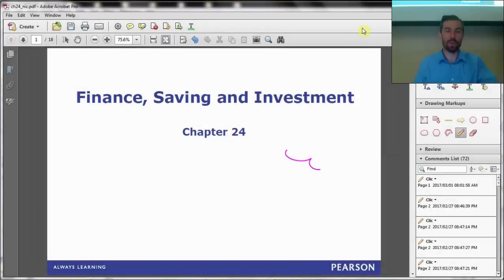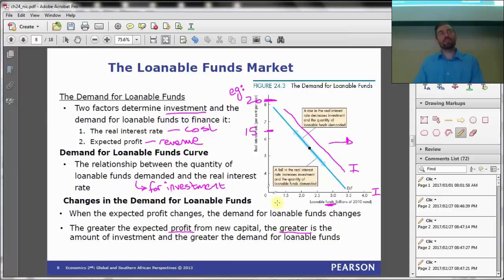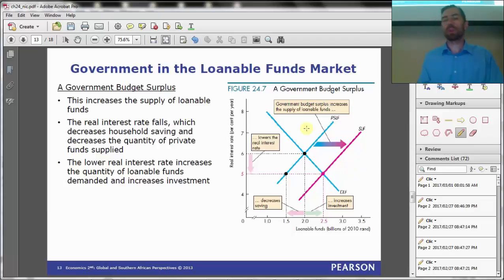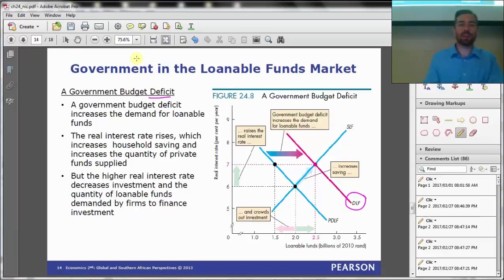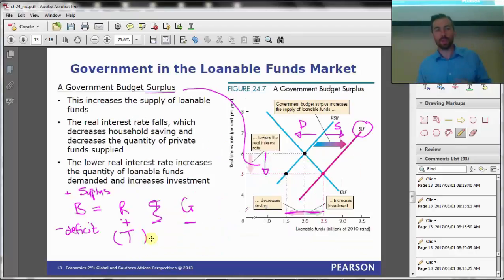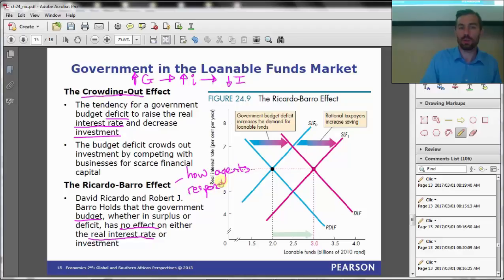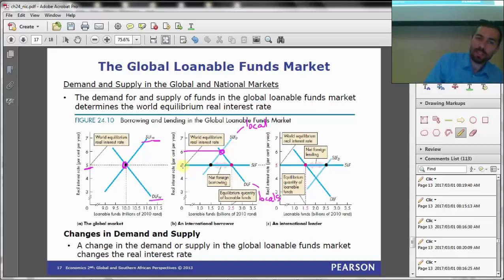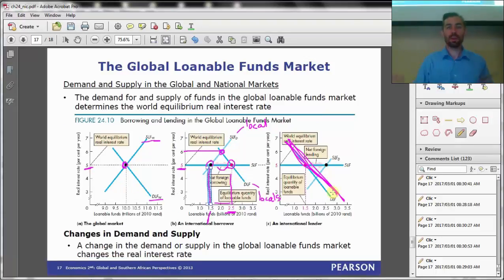2017 sem 1 lecture 7 part 1